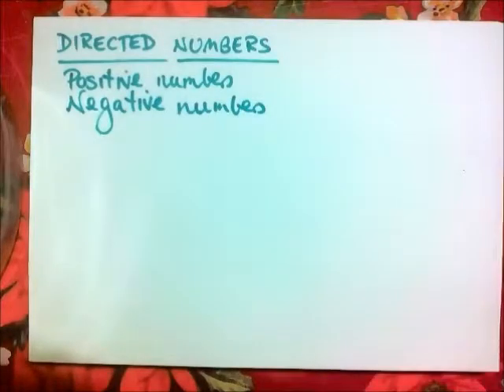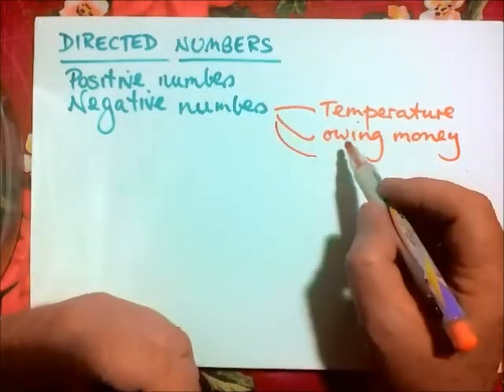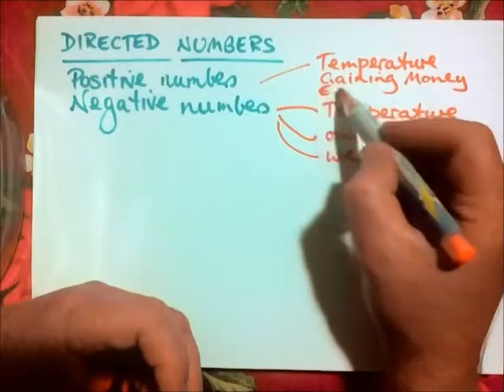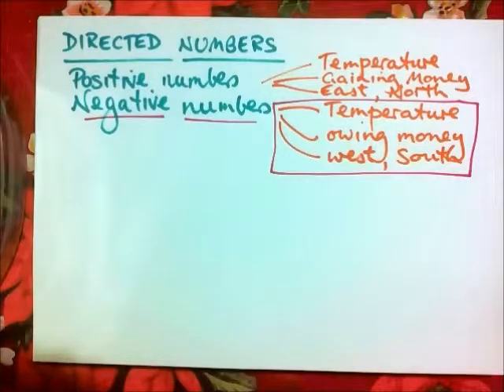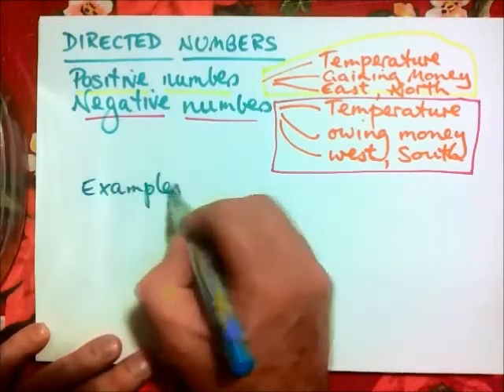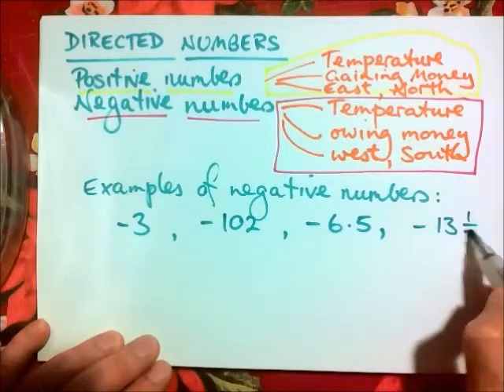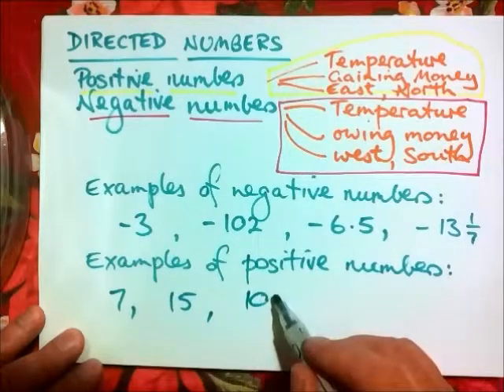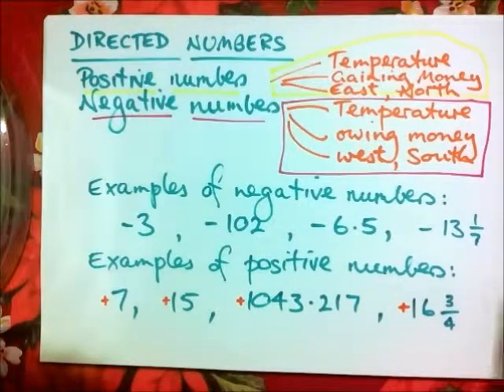10 Directed Numbers